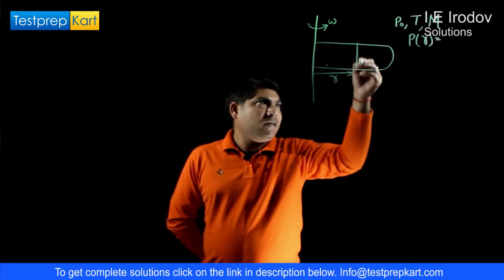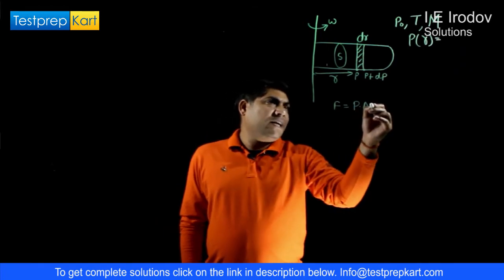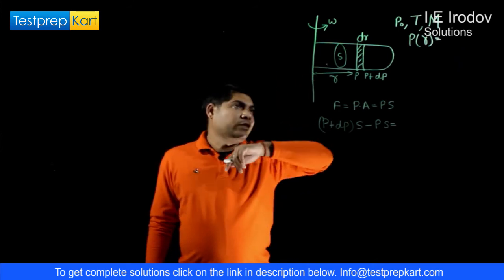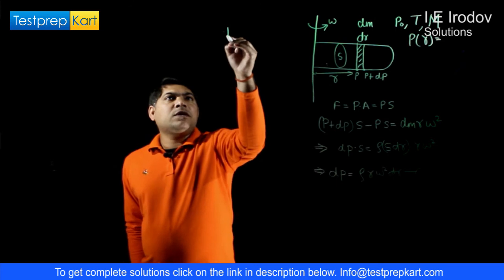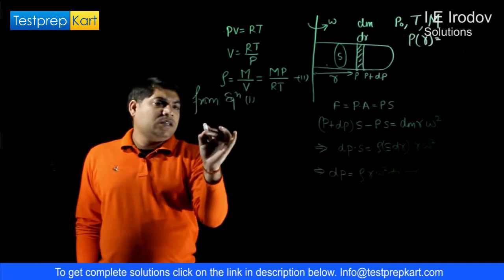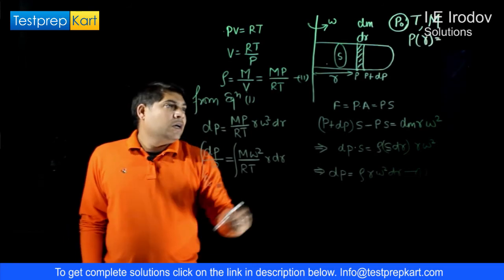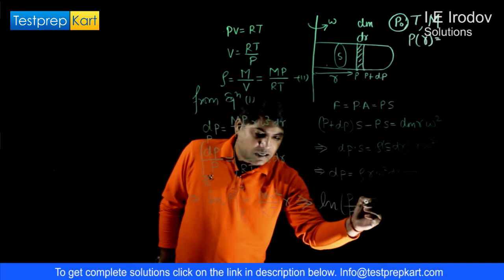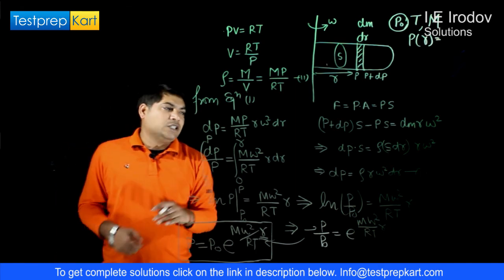I E Irodov Solutions - Equation of the Gas State, Processes - Q 2.20